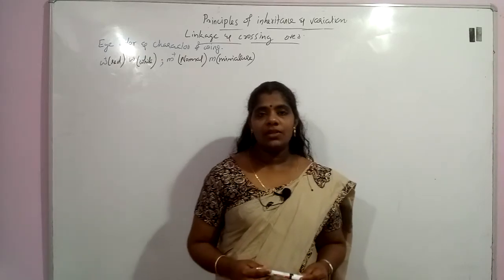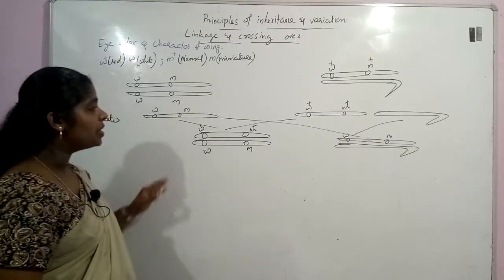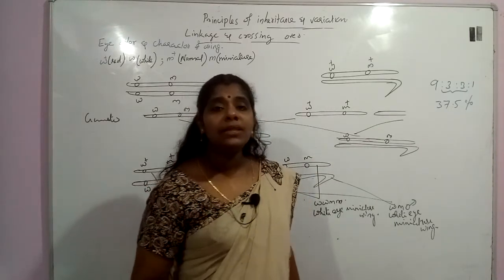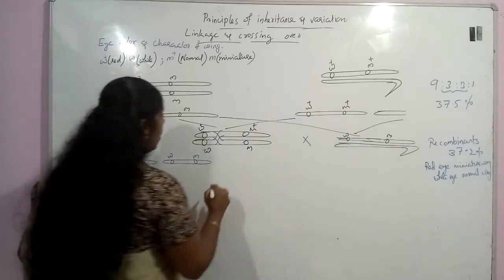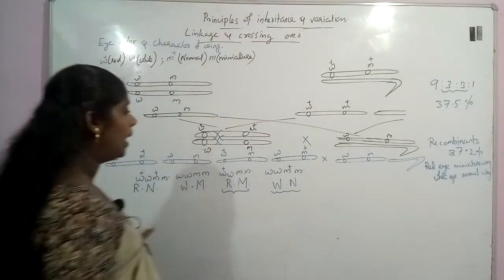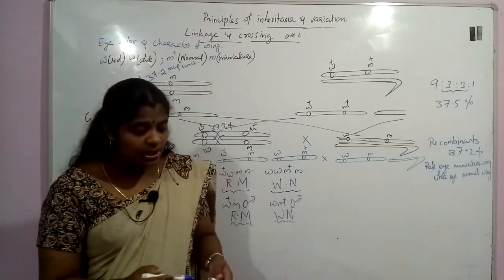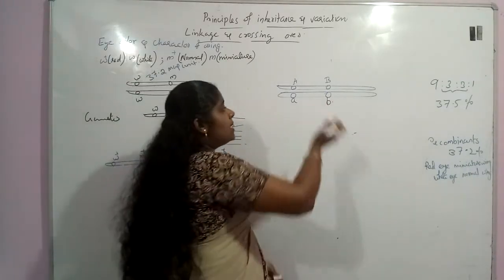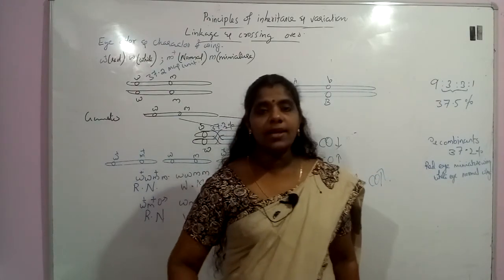Principles Of Inheritance And Variation Session 11 NEET Biology Classes In Malayalam (Sumi)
T.H.Morgan second experiment on drosophila on the characters as eye colour and size of wings.